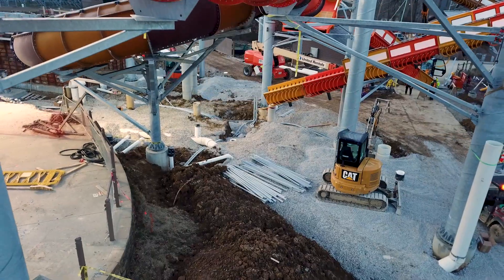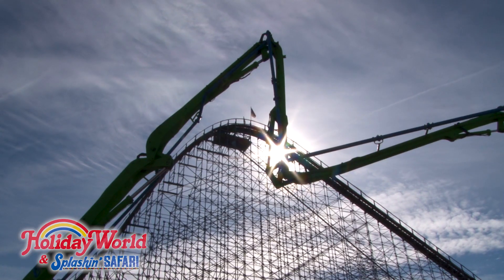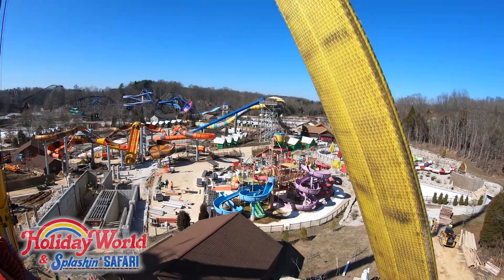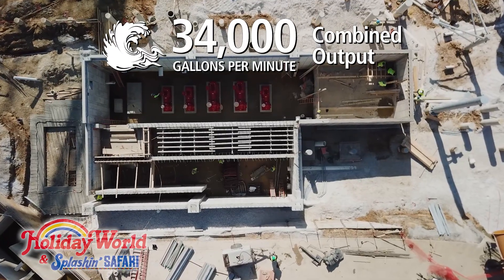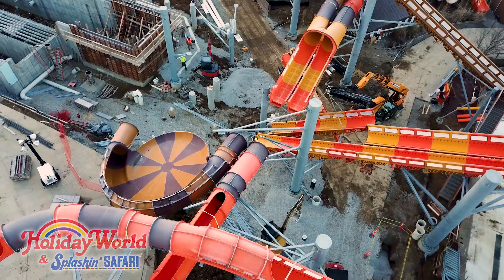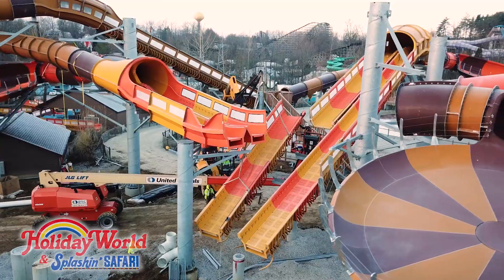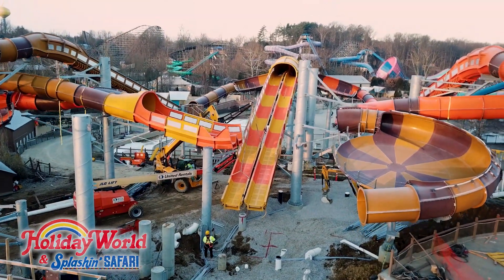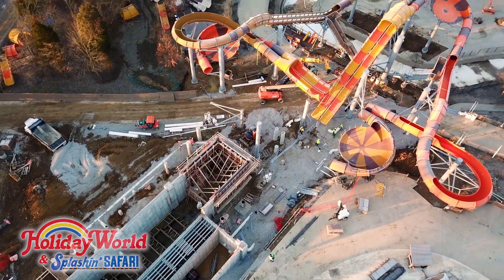Hard Hat Chronicles, Ep. 25: Cheetah Chase Pump Placement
Get a front-row seat as the mighty pumps that will power on at Cheetah Chase get placed!
We get all the details with Andrew B., Project Manager.